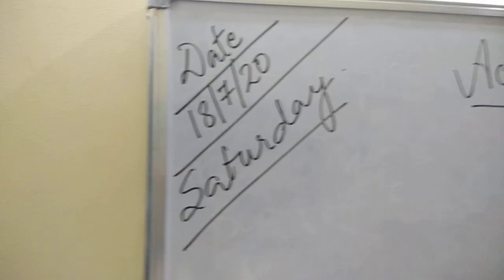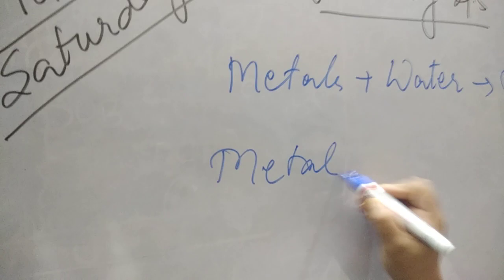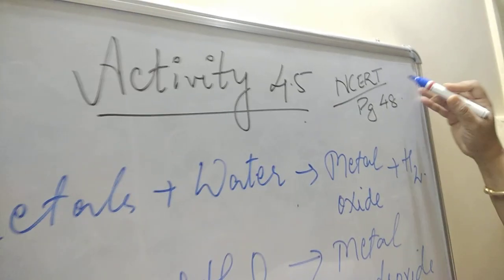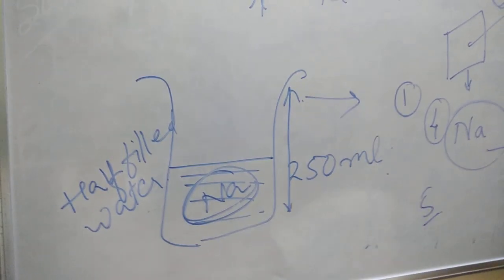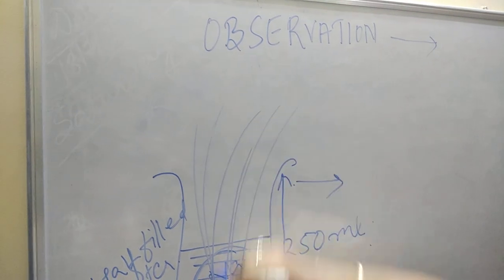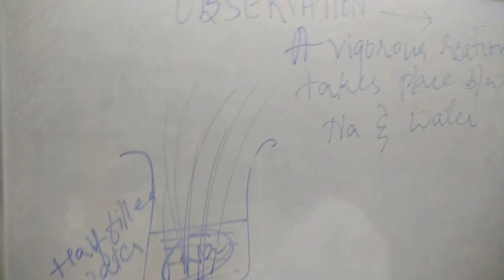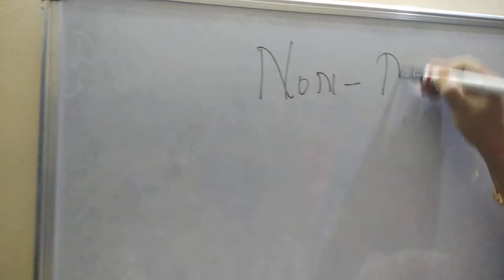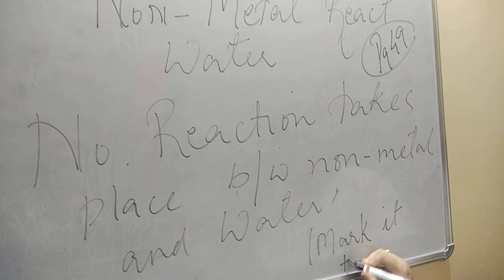Chemistry std 8 - 24/7/21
ACTIVITY RELATED TO METALS REACT WITH WATER.
INTRODUCTION OF NON- METALS REACT WITH OXYGEN ,WATER AND ACIDS.